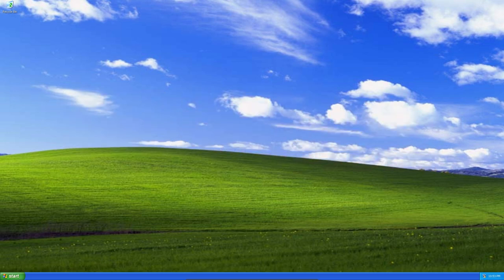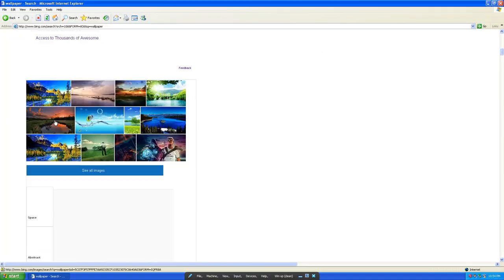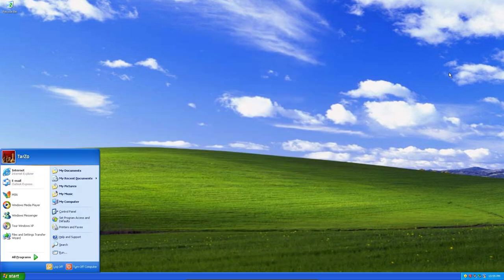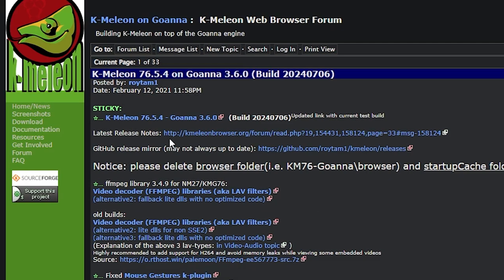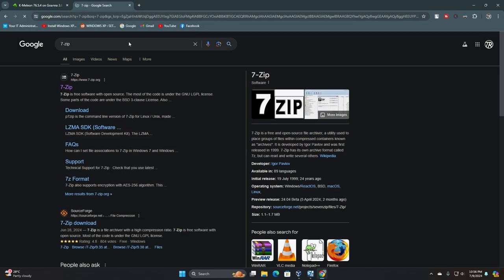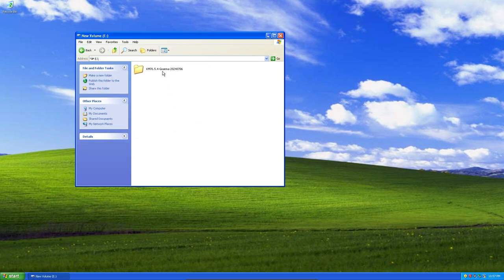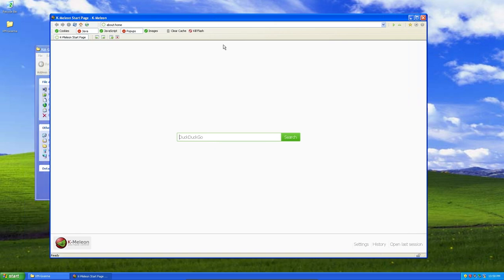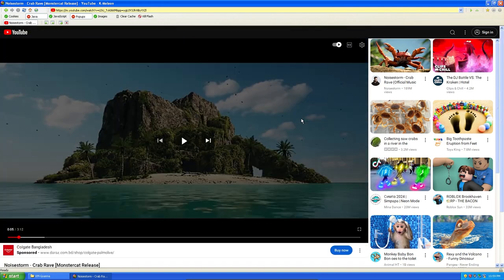Best Browser for XP ?ft. K-Maleon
In this video, we explore the best browser options for Windows XP and take a deep dive into K-Meleon, a lightweight and customizable web browser. Join us as we discuss its features, performance, and how it stands out as a top choice for older systems. Whether you're reviving an old machine or just curious about alternative browsers, this guide has got you covered!